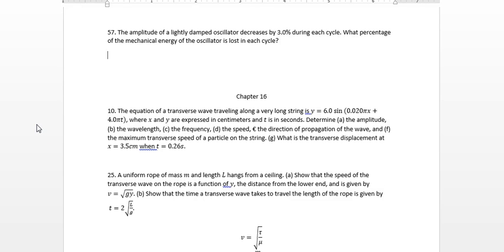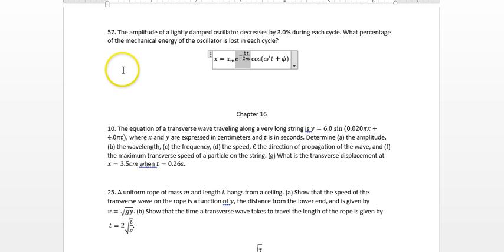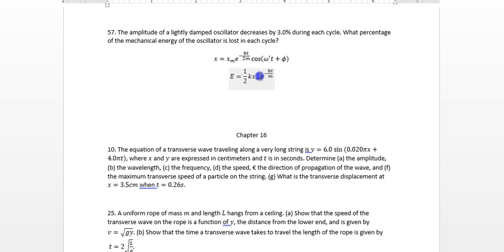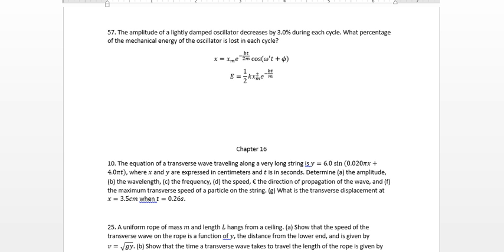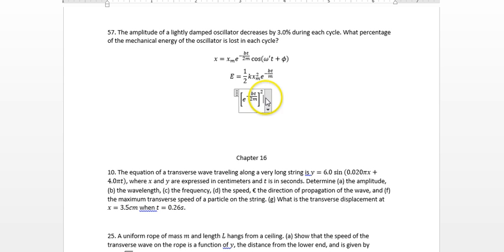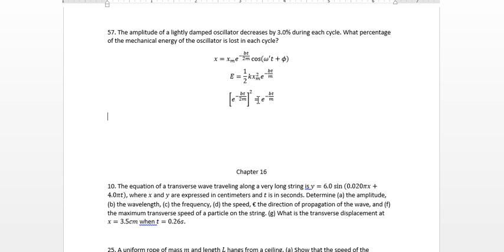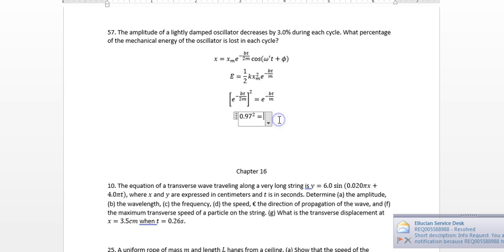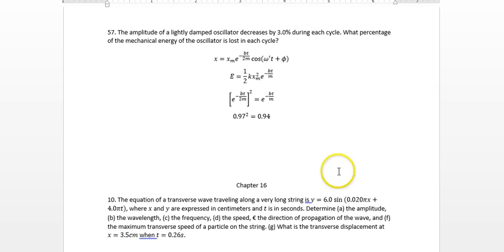DSU PHY 231 CH 15 Problem 57